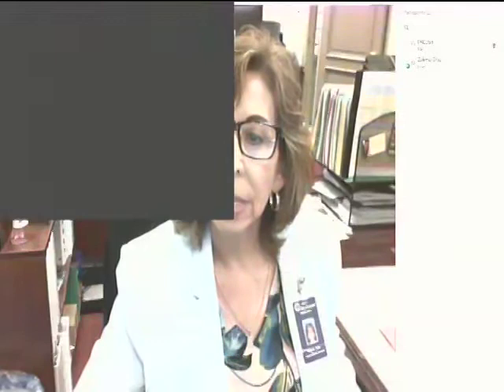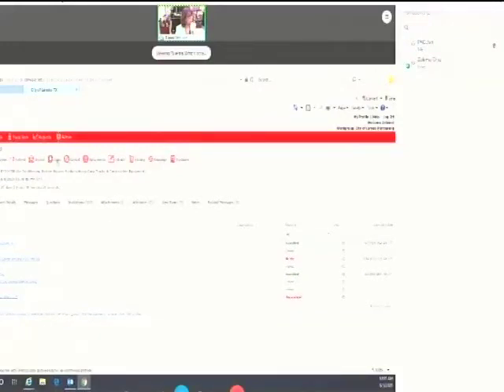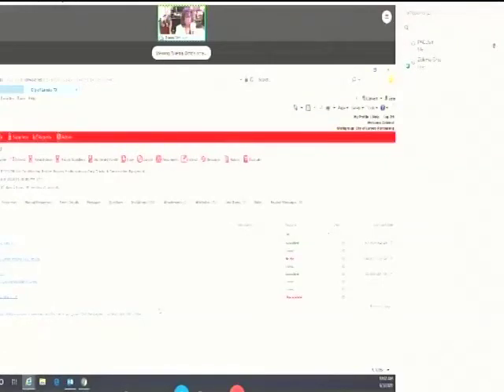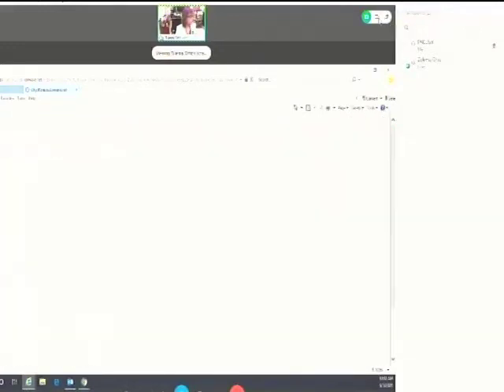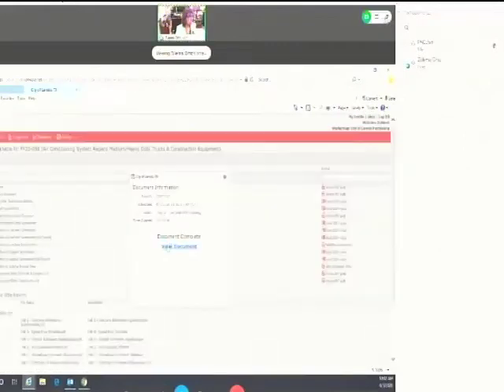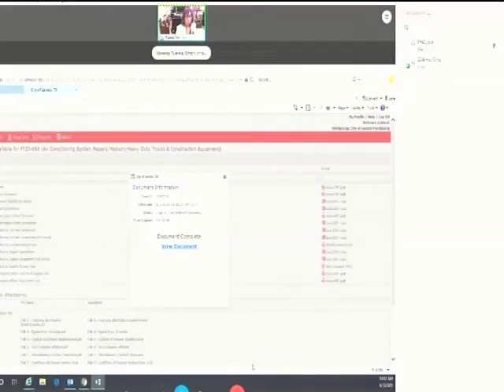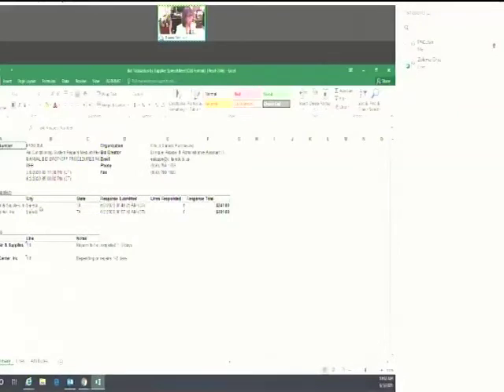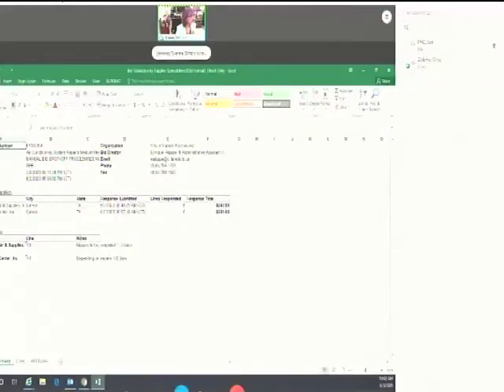FY20-058 Purchasing Air Conditioning System Repairs